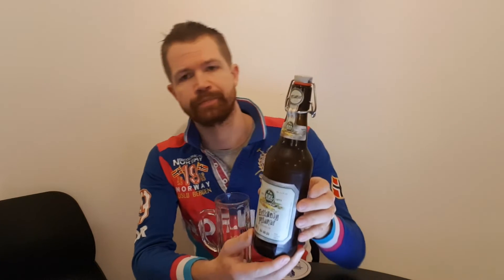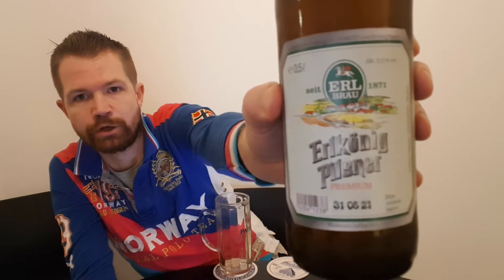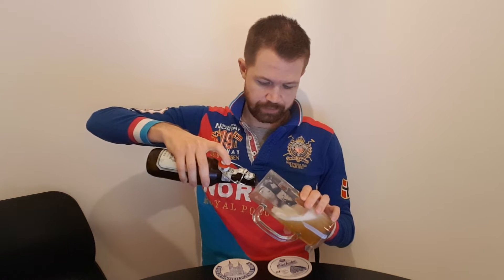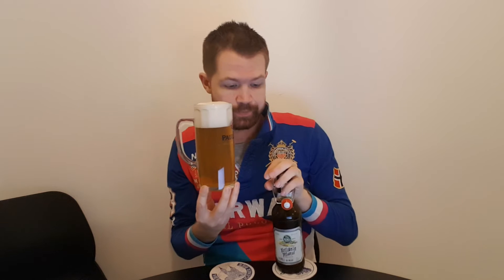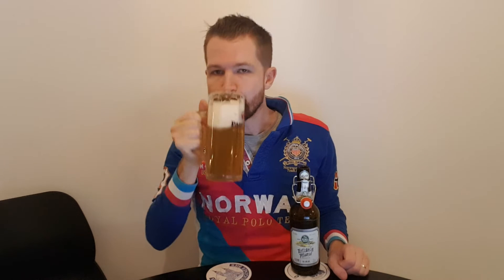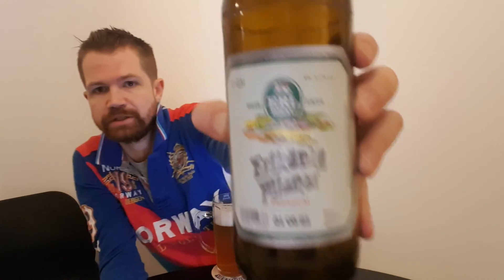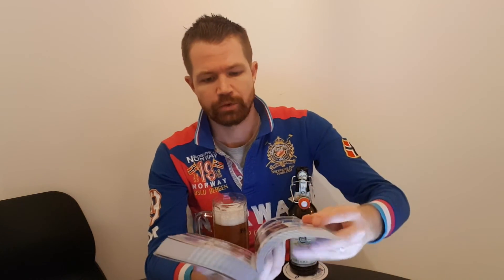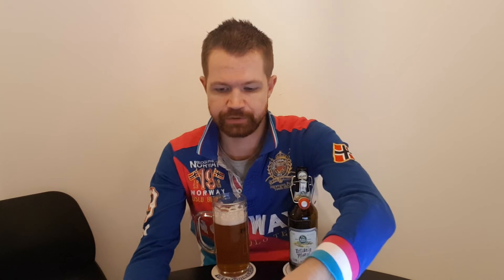Beer review #417 Landbrauerei Ludwig Erl Erlkönig Premium Pilsner (Geiselhöring, Niederbayern) 🇩🇪